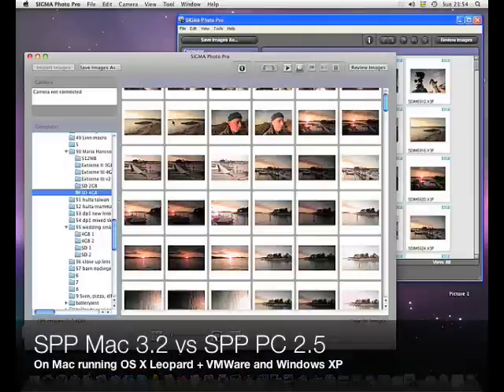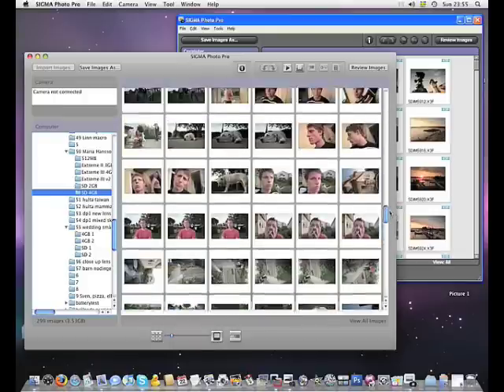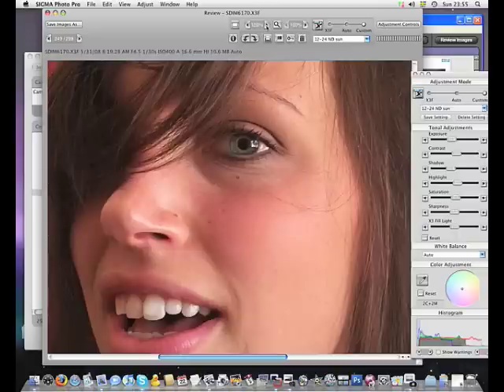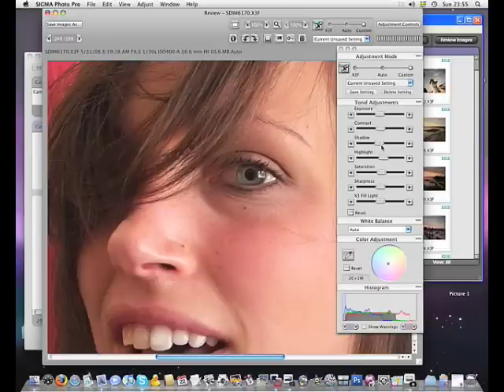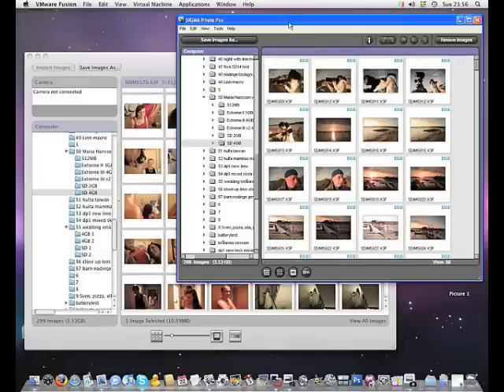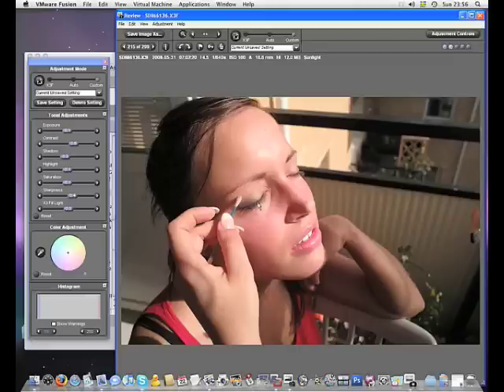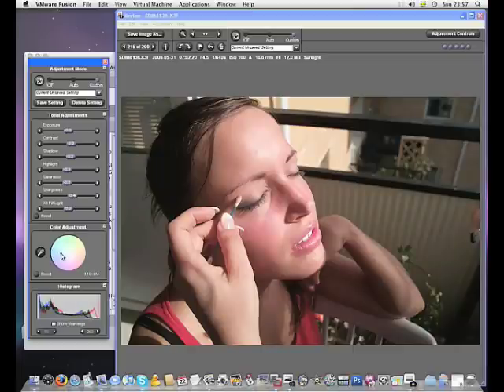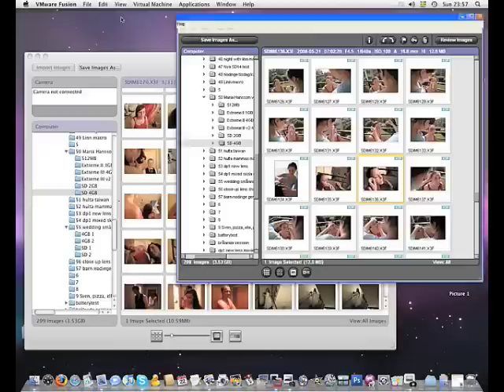Sigma Photo Pro Mac VS PC | On a mac!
Got lots of mail about why I run PC version of SPP on my Mac instead if the Mac version - this little movie shows why.